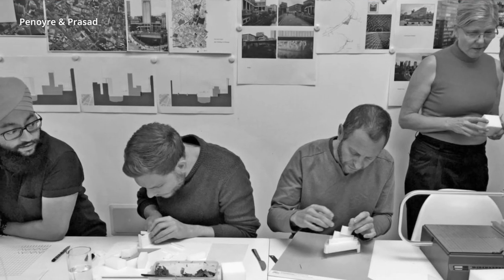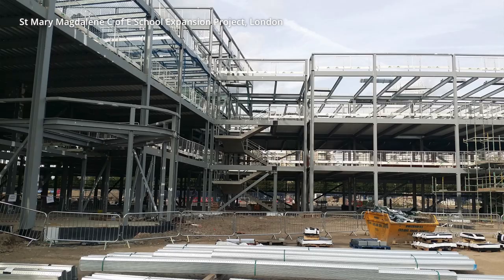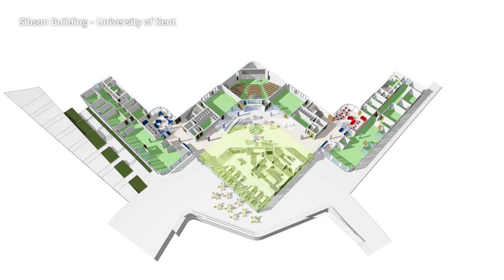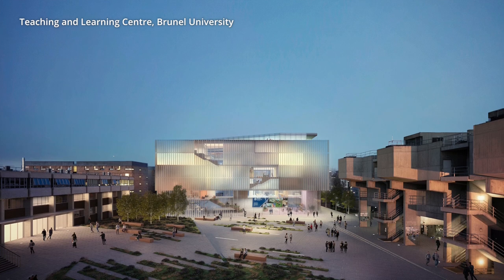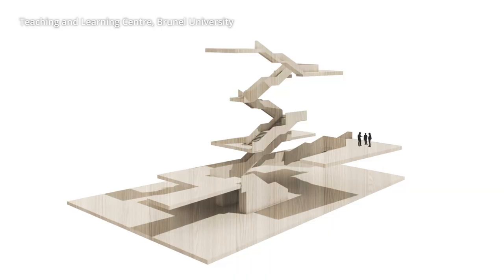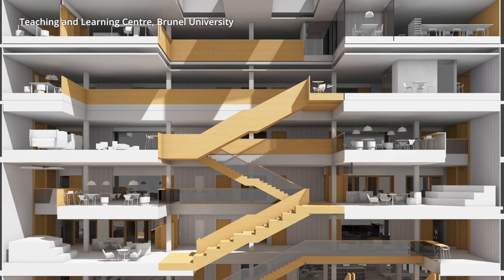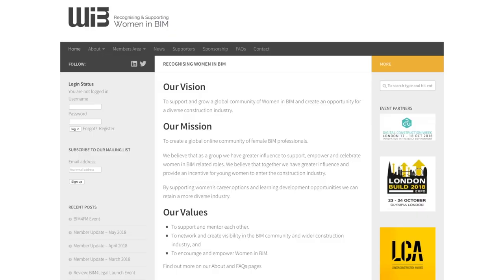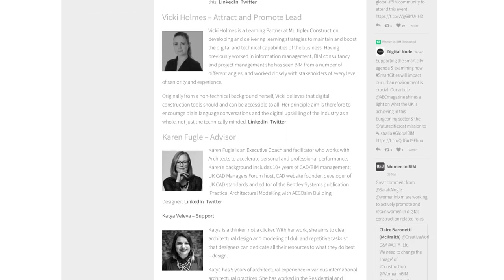Penoyre & Prasad, UK I GRAPHISOFT KCC 2018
Ana Matic | Associate Partner, Lead Architect